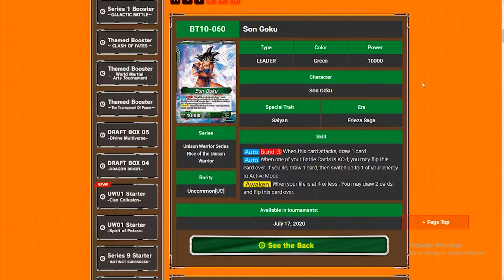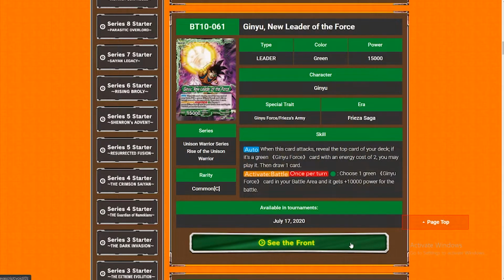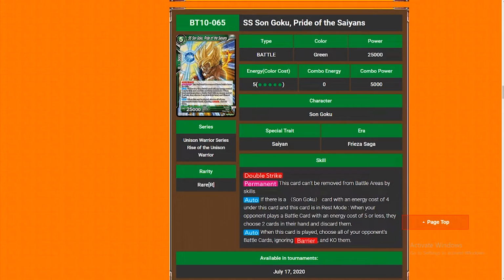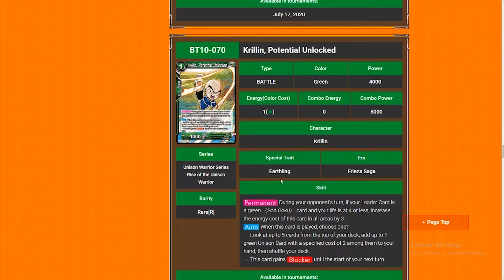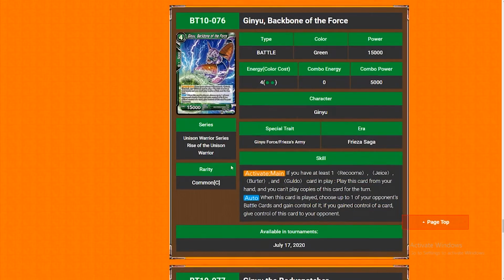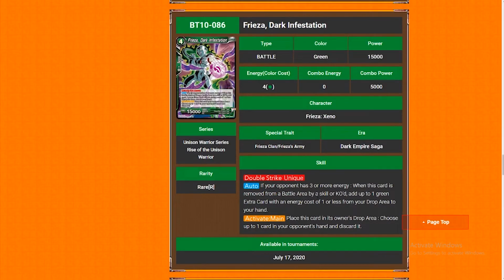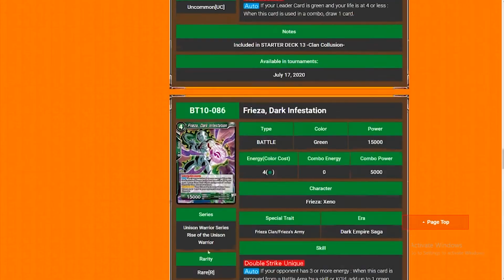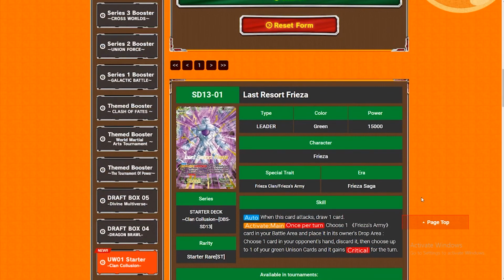Clash and Lemon Lime Support? Set 10 Green Reveal! Dragon Ball Super Card Game!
Hello everyone! Welcome to my coverage of Unison Warriors green cards! I hope you all enjoy!